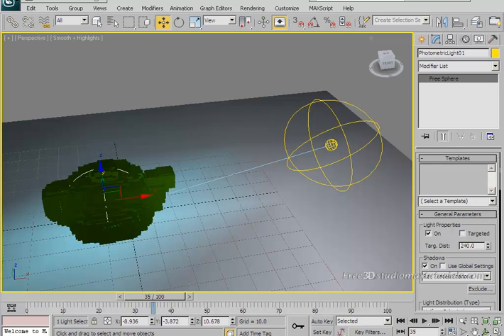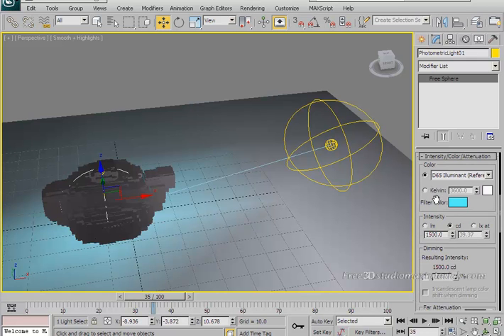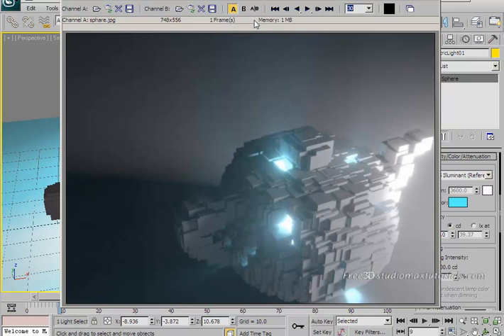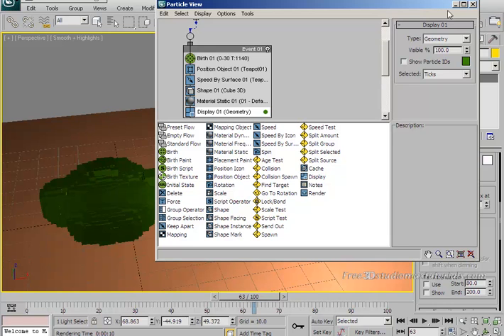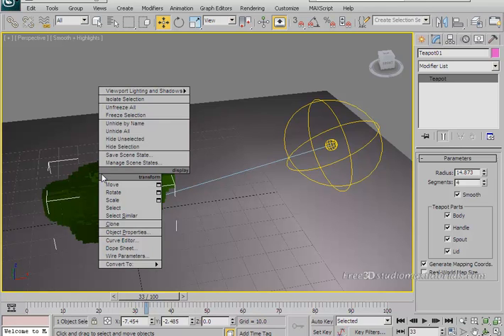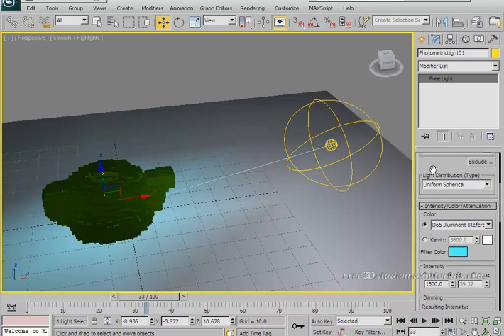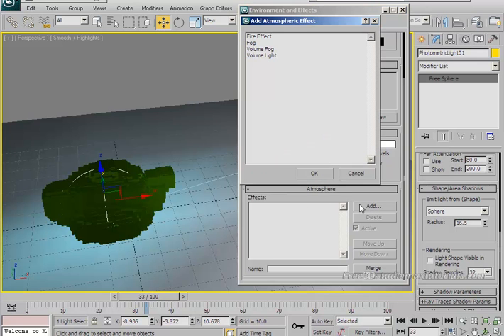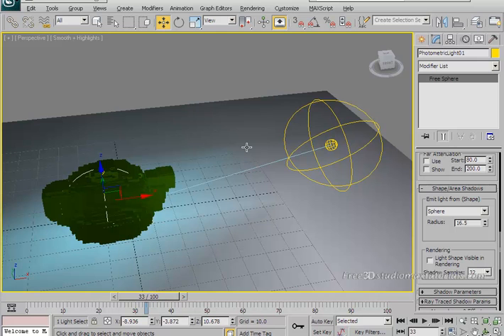bitalizing a tea port with particle flows part2